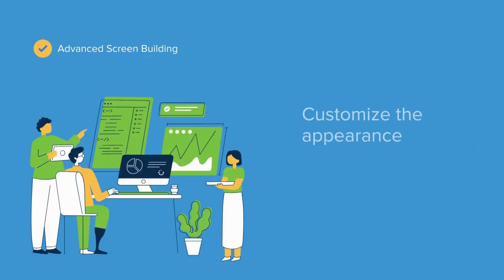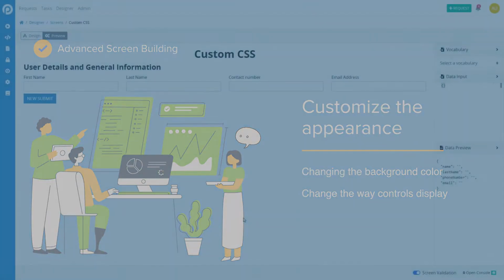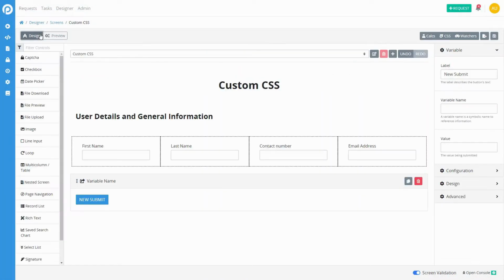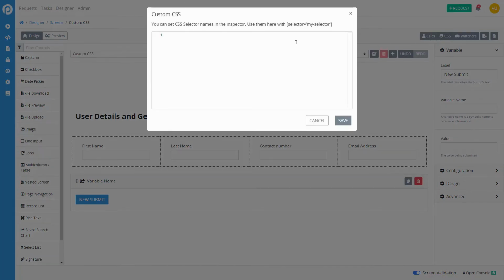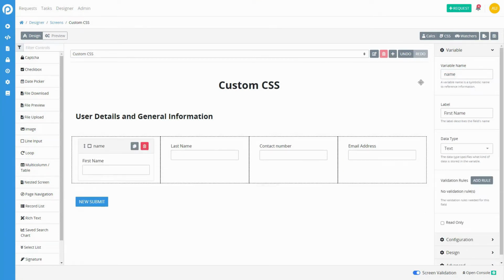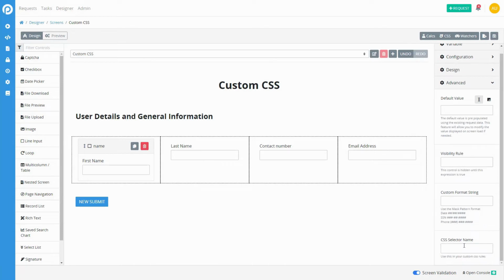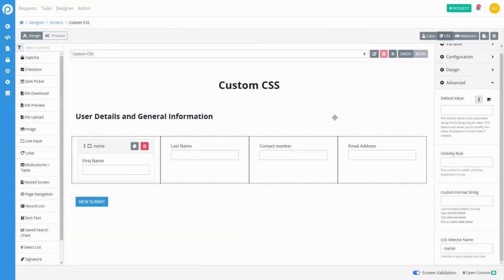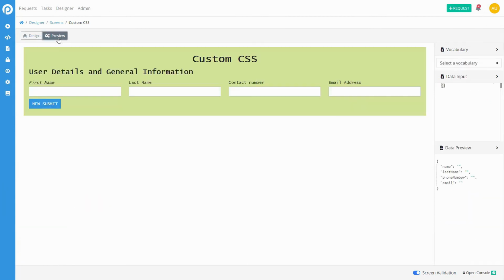How to: Adding Custom CSS Within Forms | Tips & Tricks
Learn how easy it is to add custom css3 to your bpmn 2.0 compliant process. ProcessMaker provides a drag & drop form builder which can allow you to add custom css as well as javascript.